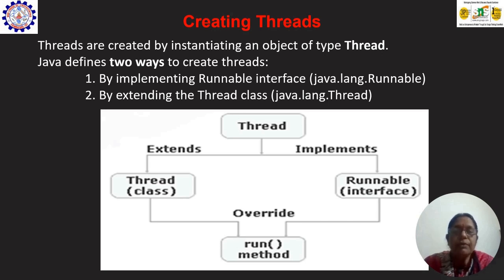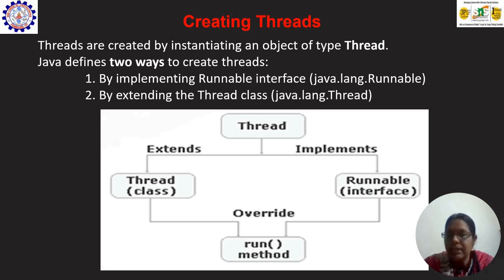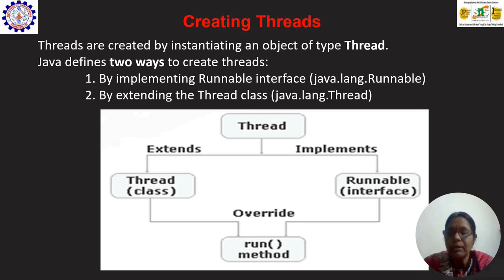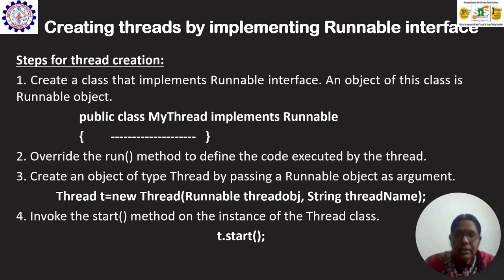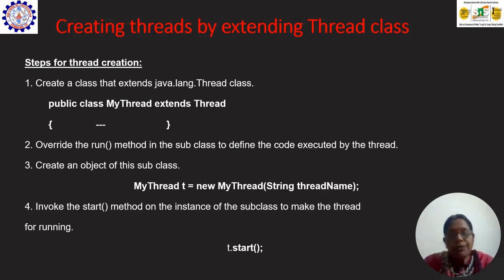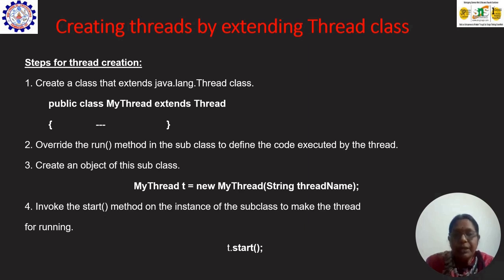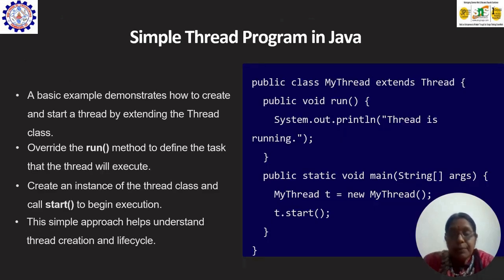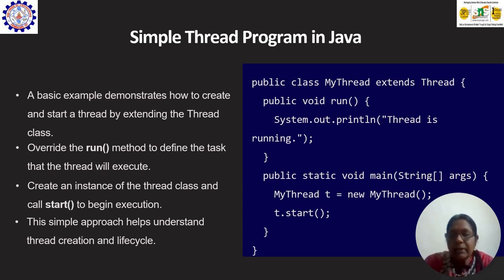CREATING THREADS IN JAVA | OOP PROGRAMMING | SNS INSTITUTIONS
Threads in Java can be created in two main ways. The first is by extending the Thread class and overriding its run() method. The second and more flexible approach is by implementing the Runnable interface, where the run() method is defined and passed to a Thread object. In both methods, the thread is started using the start() method, which internally calls the run() method in a new call stack. These approaches enable concurrent execution and improve the performance of Java programs.